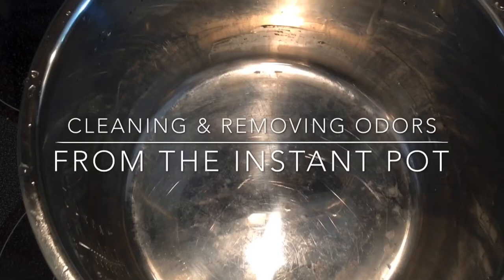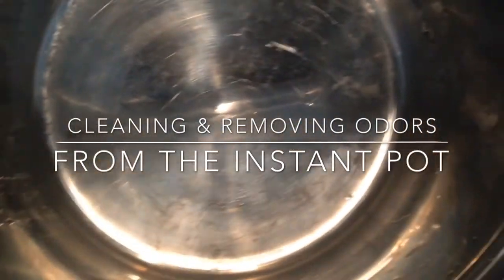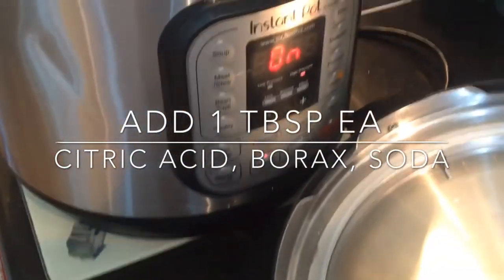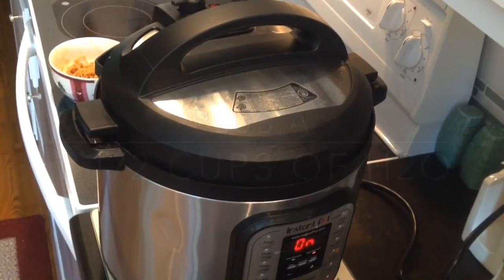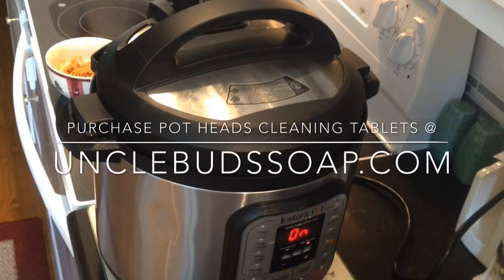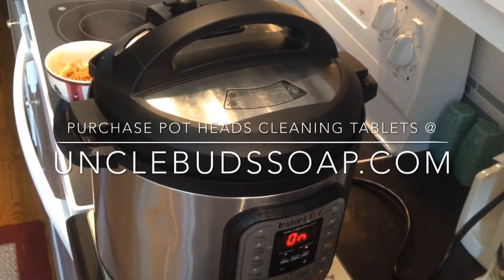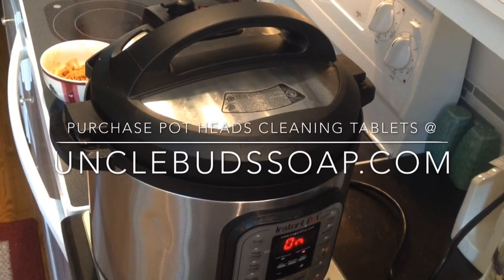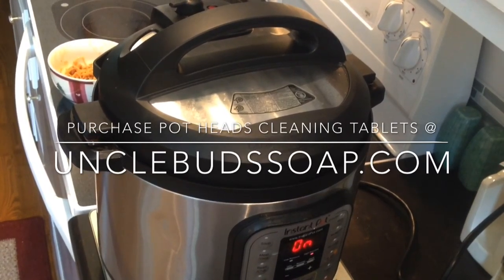Cleaning & Deodorizing Your Instant Pot & Other Pressure Cookers & Canners.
Recipe for Cleaning and Deodorizing
UncleBudsSoap.com
Ingredients
1 TBSP Soda
1 TBSP Borax
1TBSP Citric Acid
1 1/2 Cup of Water
(See my video on Economic Dish Washer Powder for the Electric Dishwarsher)
I keep this mixed up in a 1 cup of each( just the powder) ratio in a pint jar ready to clean my pot when needed .. Just use 3 TBSP of the mix per 1  1/2 Cups of water.

For Food odors  and water stains in the Instant Pot add ingredients and allow to pressure on high for 30 minutes with an NPR of 4-5 hours and preferably over night for best results.. When done just rinse and dry.. The pot will be shining clean..

For Burnt on foods scorched in the bottom of your pot add the above ingredients and pressure for 30 minutes on high and do an NPR of 2-6 hours depending on how bad the burn on food is..
Burnt on foods will come out easily just remove and wash the pot as normal...
You can also Purchase our Pot Heads Cleaning Tablets at UncleBudsSoap.com